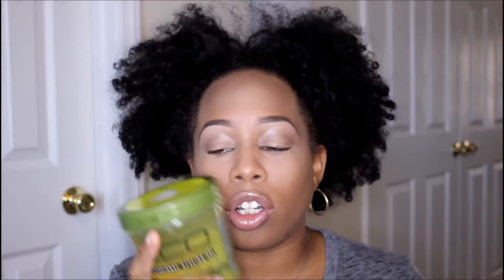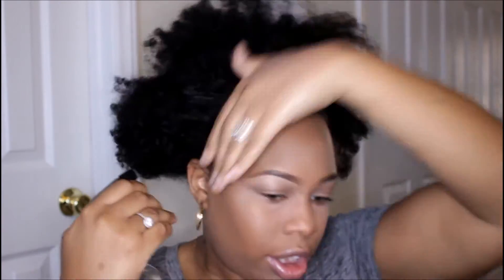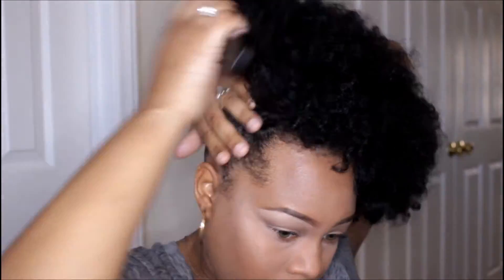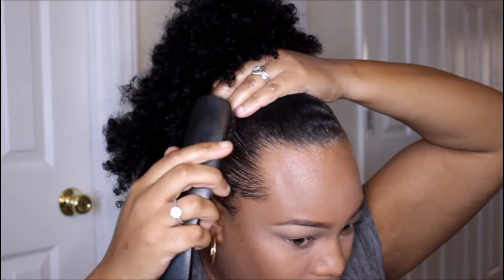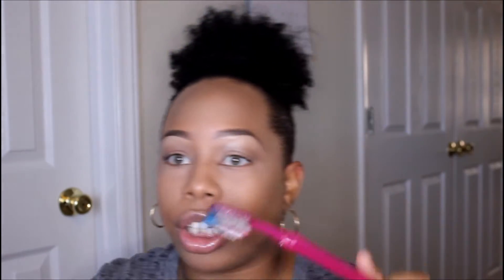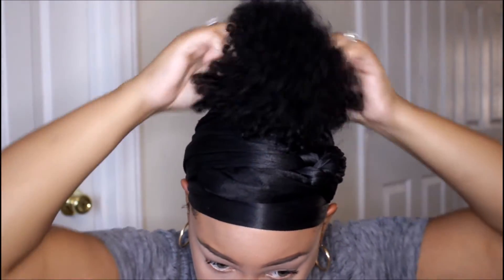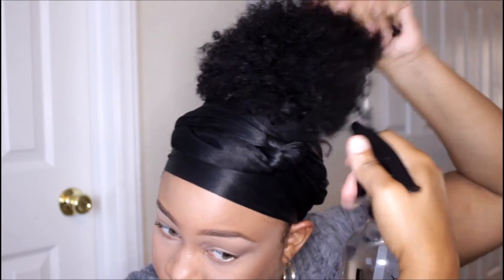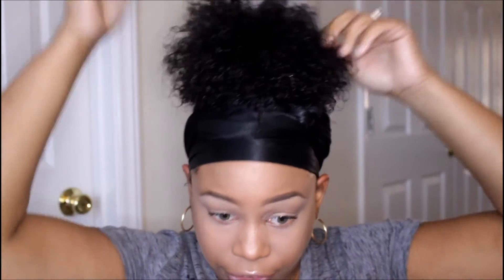Quick & Easy Hairstyle | Curly Ponytail on Natural Hair / Semi Talk Through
Since you guys always asking about/complimenting me on my curls and edges I decided to do this semi talk through tutorial on how I achieved it!! Hope you enjoy

Products used:

Water
Eco styler gel (Olive oil)
Murray's Edgewax
Brush
Toothbrush (for hair only)
Scarf

LET's CHAT

SC: Mrsgray101